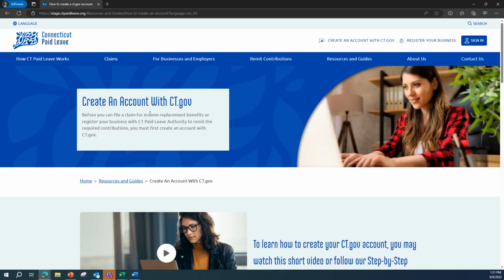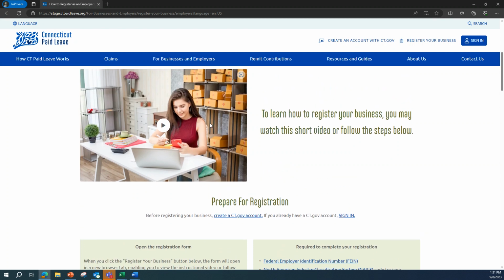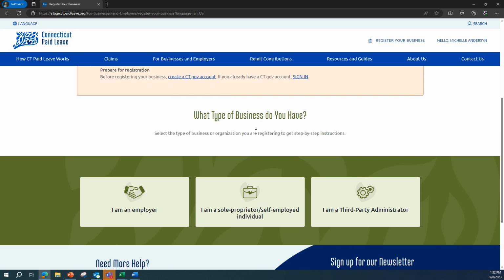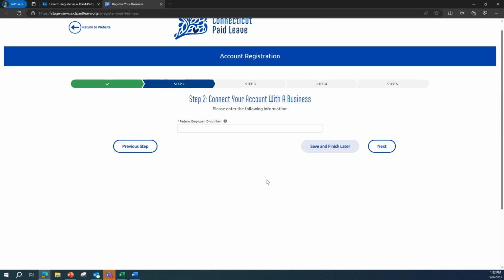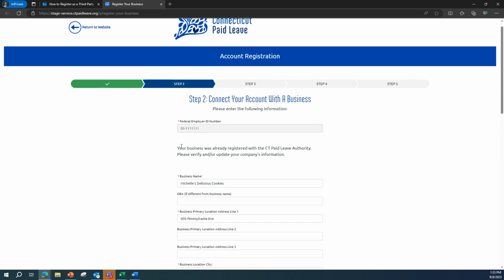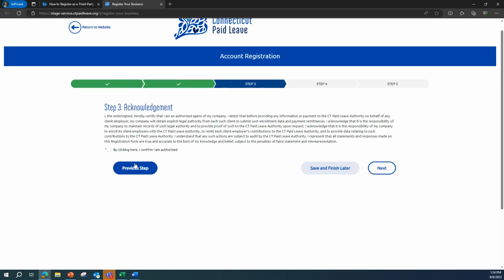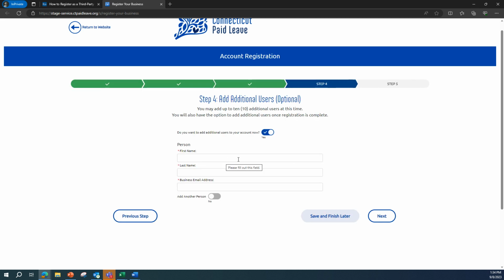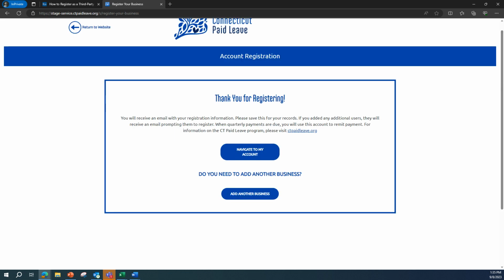How to Register with CT Paid Leave as a Third-Party Administrator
This video guide walks you through the steps of registering as a third-party payroll company or tax accountant with CT Paid Leave.